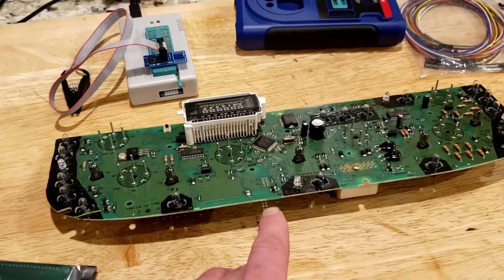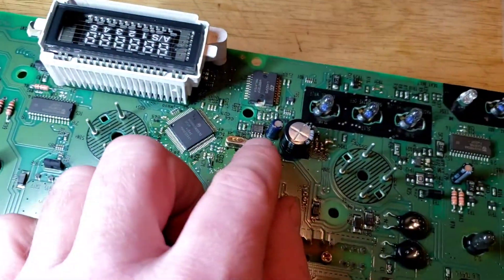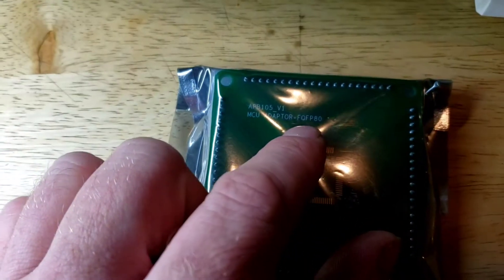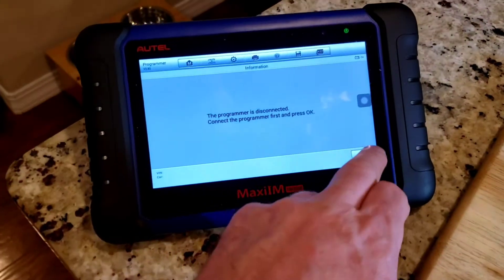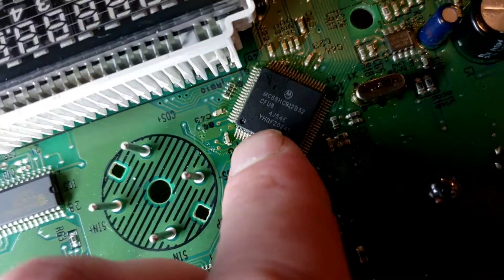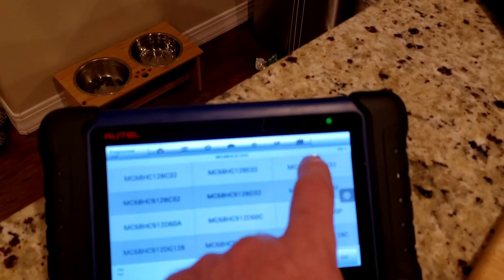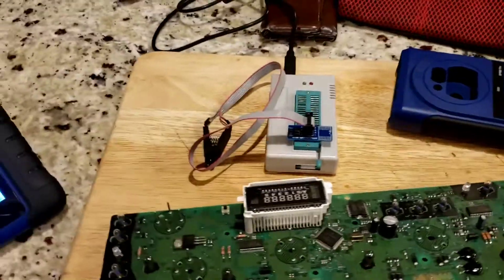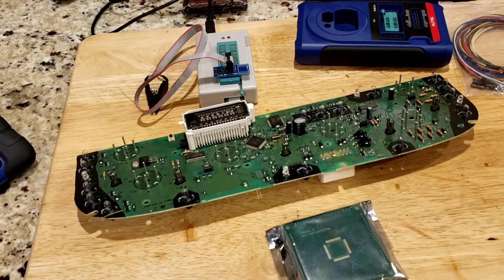1999 Jeep Grand Cherokee Instrument Cluster MCU